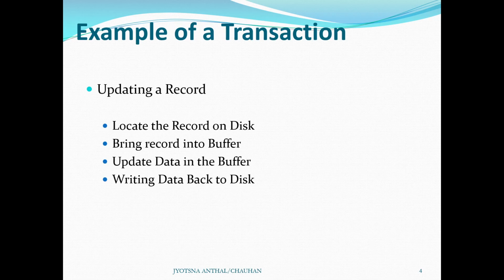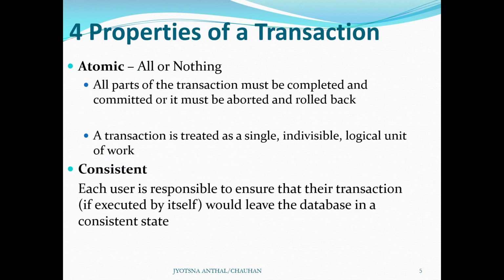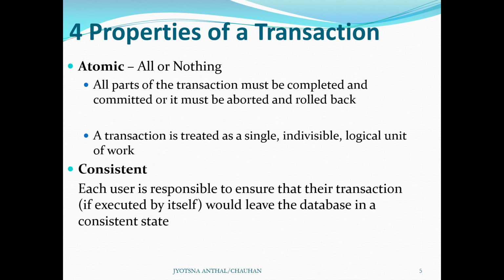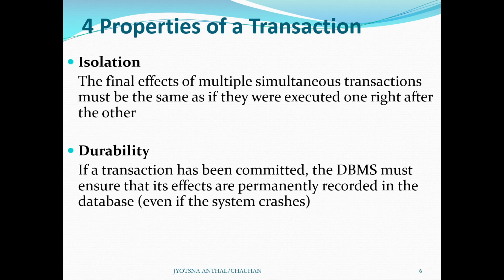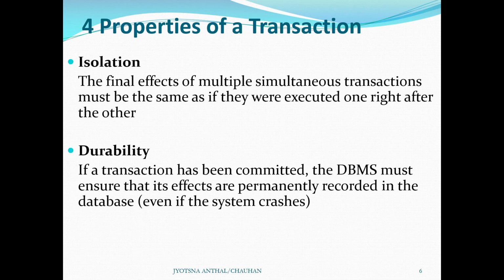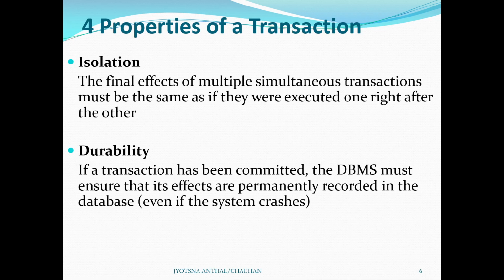Transaction Management Demo